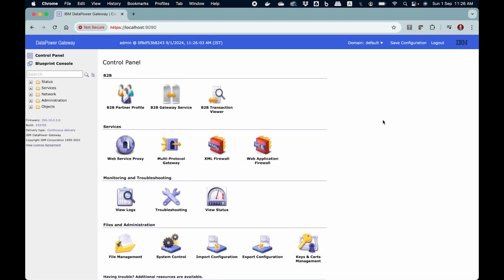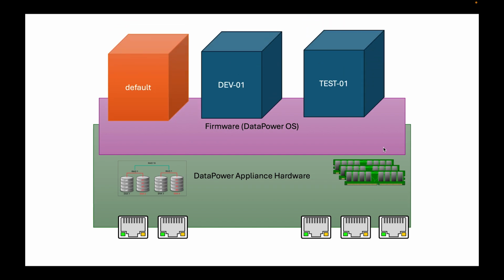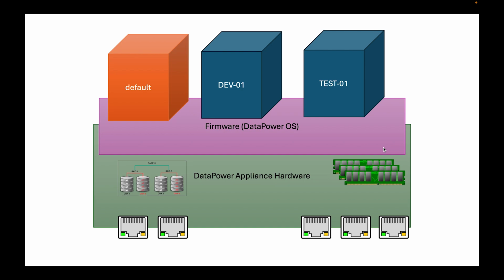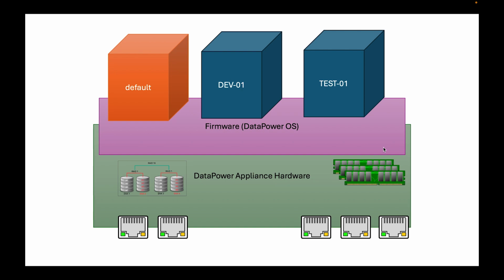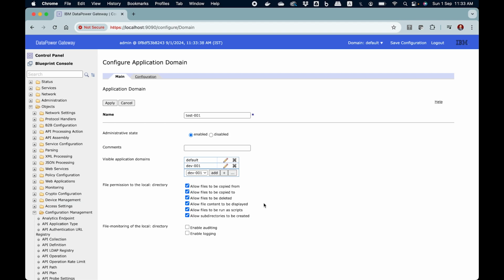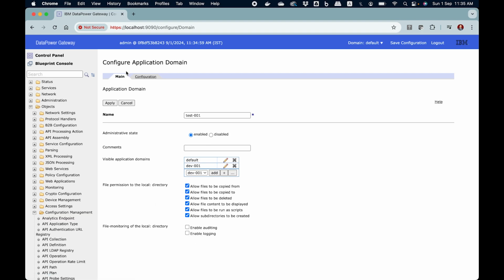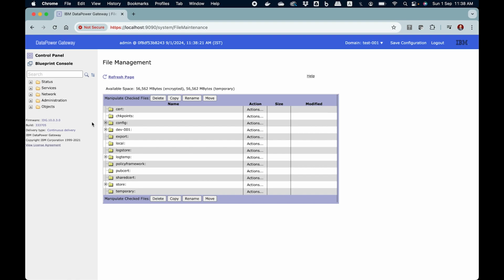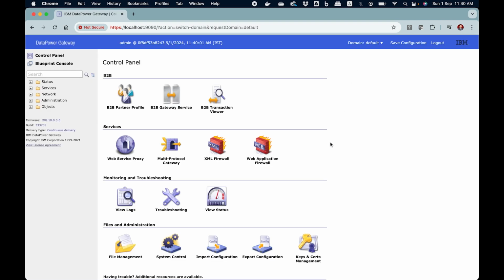Application Domain and Configuration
The video introduces you to the essential concept of applications domain in DataPower and demonstrates, how to create and configure them.